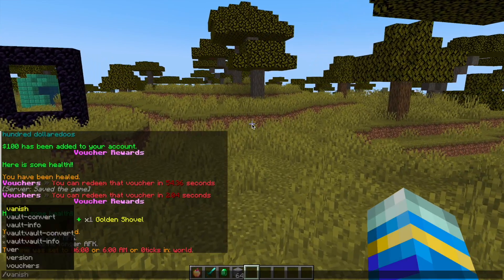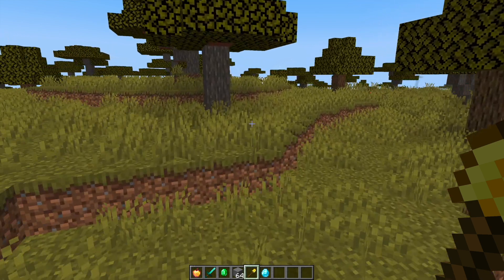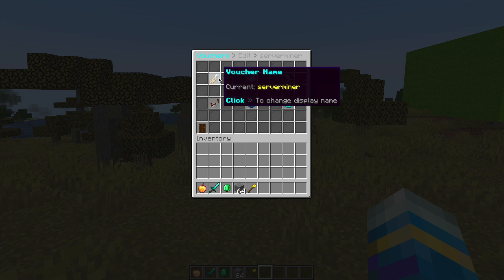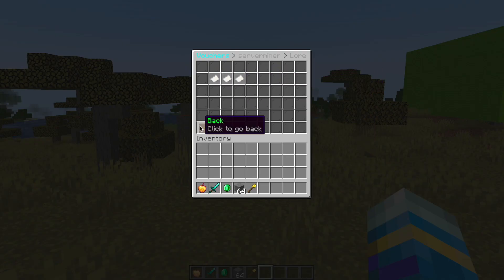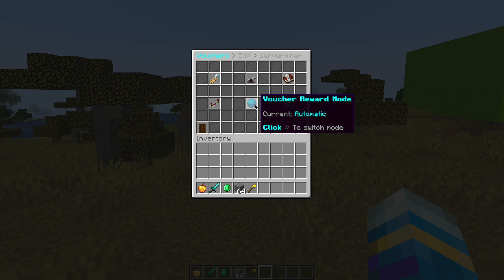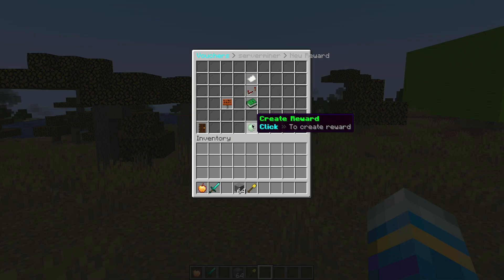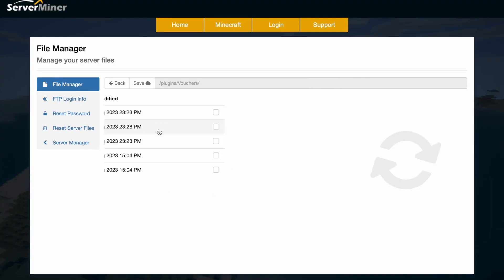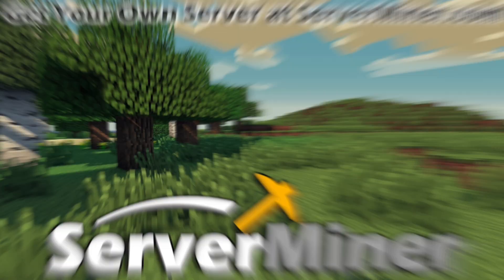Reward players in Minecraft with Vouchers Plugin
This tutorial will show you how to use the Vouchers plugin on your Minecraft Server!

Error with a plugin? The best course of action is to:
1. Make sure you have the latest spigot version and plugin version
2. Check console for any errors
3. Contact the developer on spigot/discord
4. Alternatively try an older plugin version